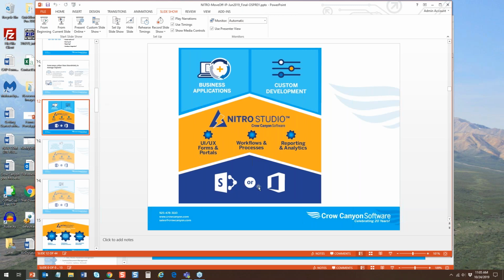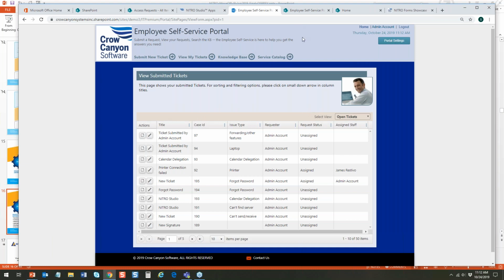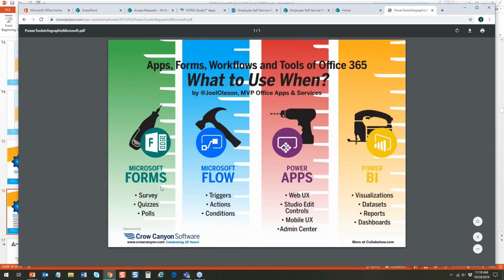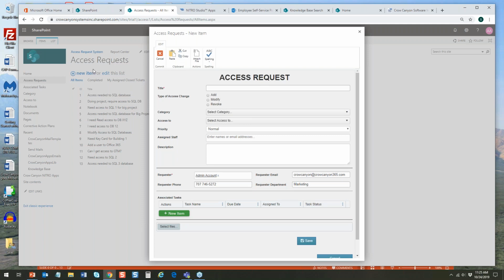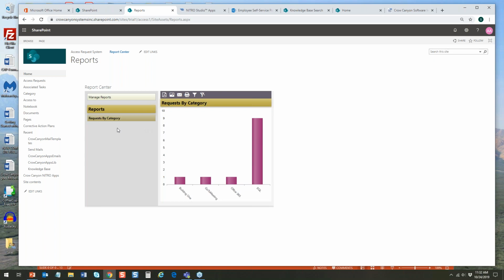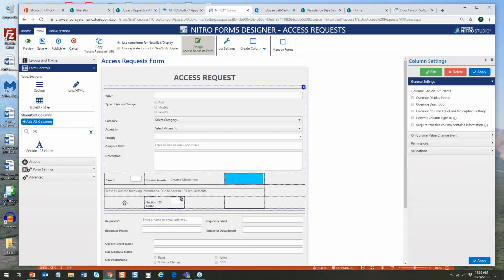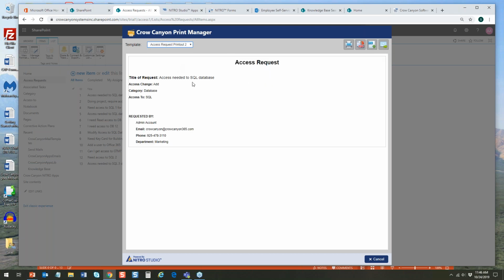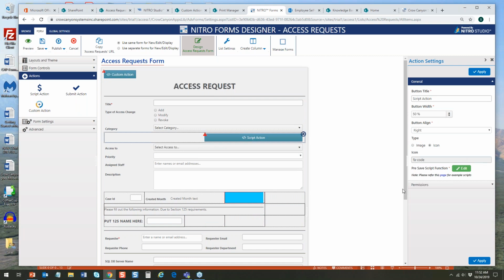NITRO Studio Workshop: How to Structure a Business Application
Learn tips and best practices about designing the architecture of your NITRO application. We will dig deeper into the “Three Pillars of Application Design” concept and will show you what has made our out-of-the-box applications so successful.

There more! We have upcoming webinars for you to learn more about NITRO Studio: